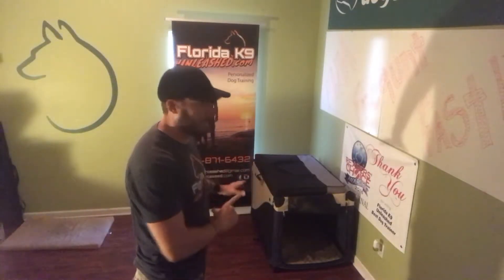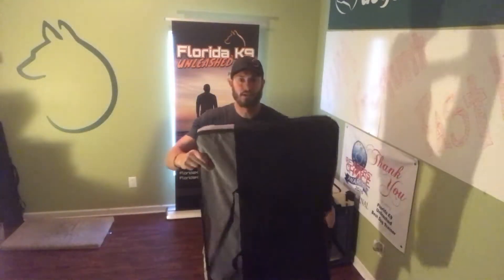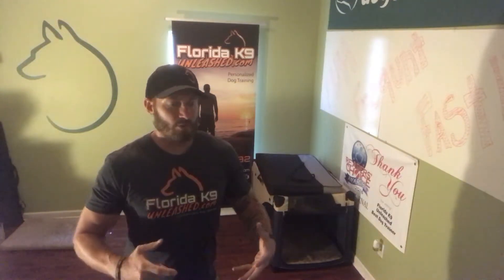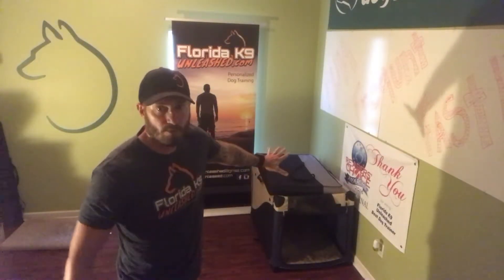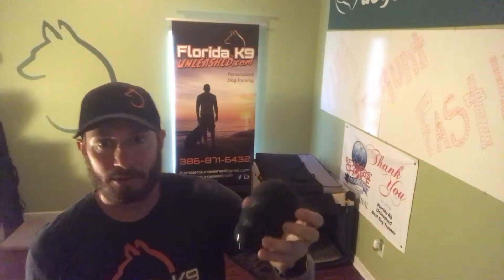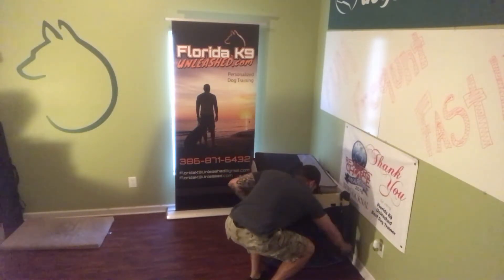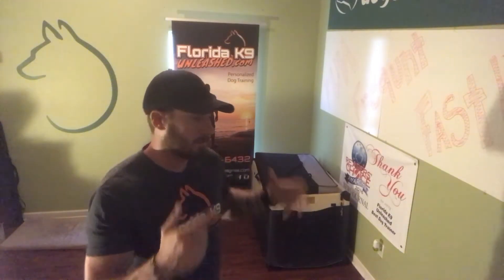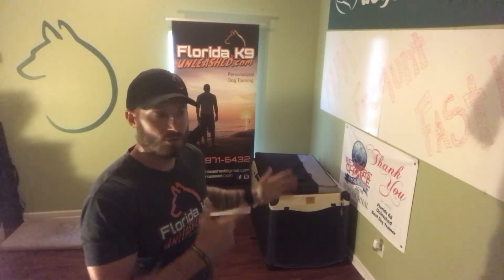Crate training made easy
Crate training is one of the most important things to teach your dog. Don't over think this process and get frustrated and give up. Here is one simple way to teach your dog to enjoy going in their crate.